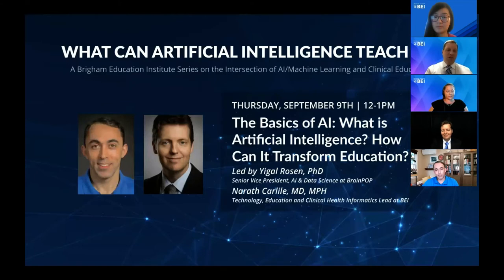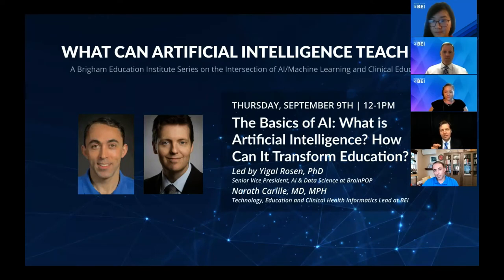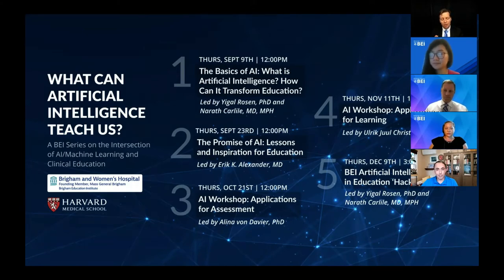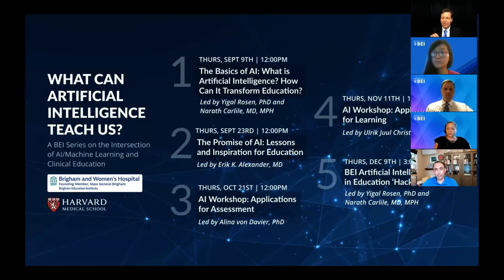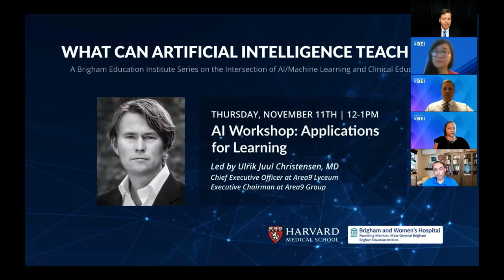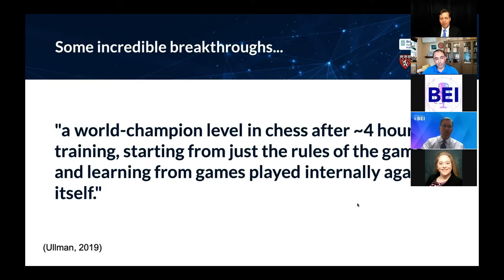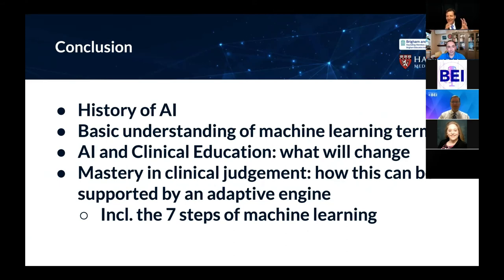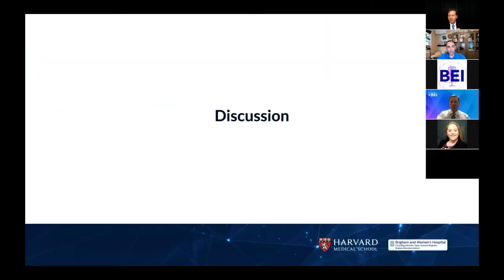The Basics of AI: What is Artificial Intelligence? How Can It Transform Education?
The BEI invites all Brigham Educators & Trainees to attend a five-part series focused on the intersection of AI/Machine Learning and Clinical Education.

This event is the first in the series.

Led by Yigal Rosen, PhD and Narath Carlile, MD, MPH